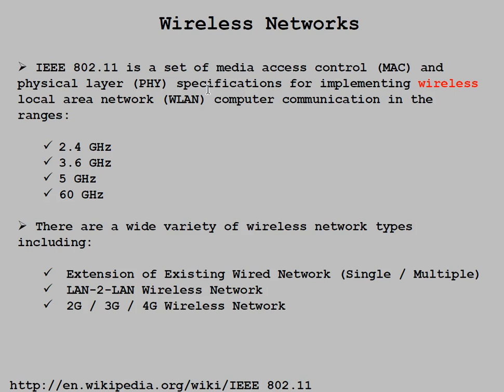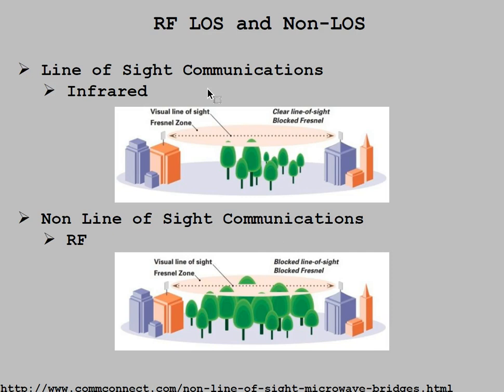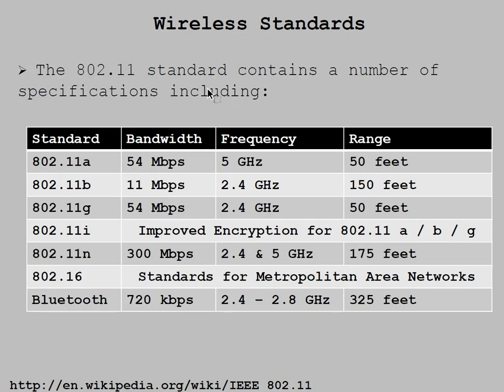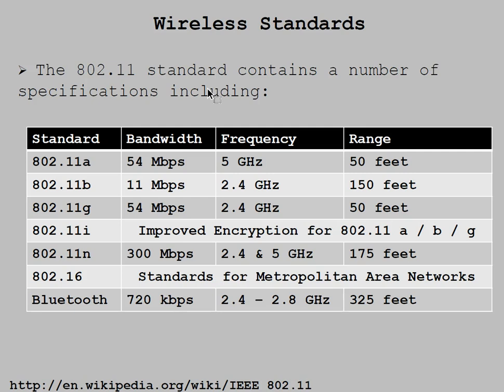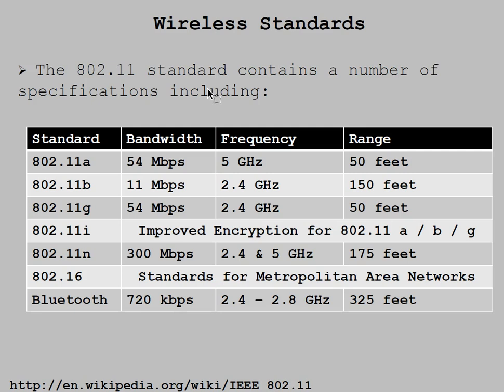secure wireless networking